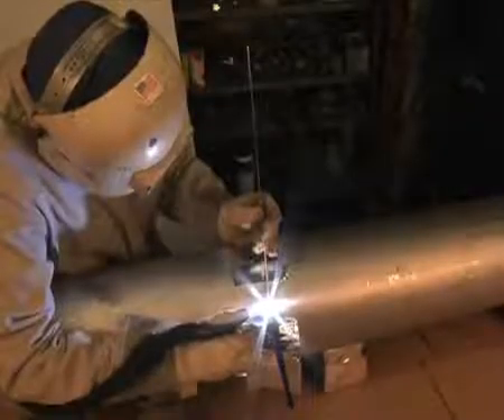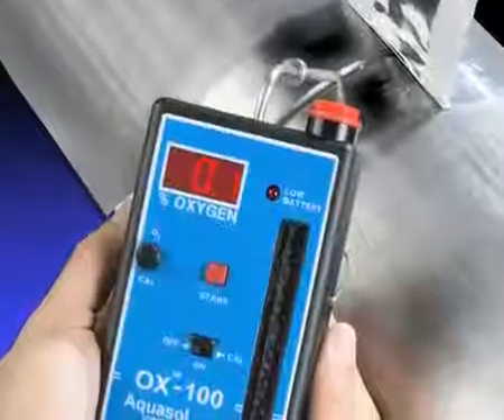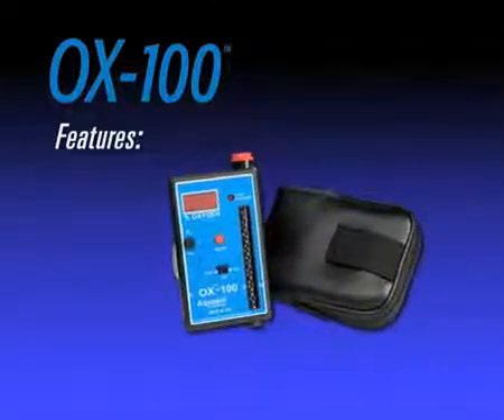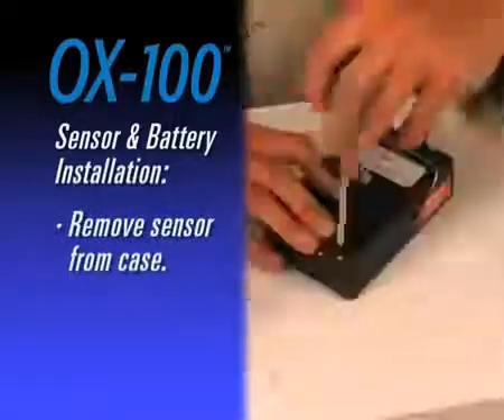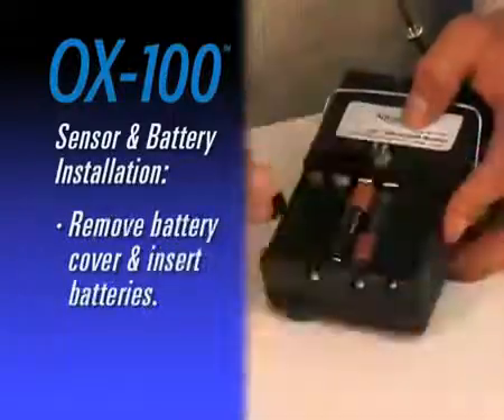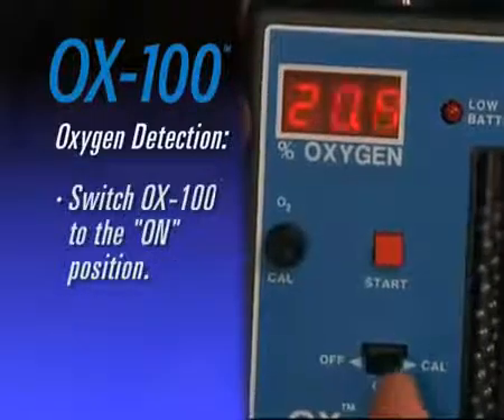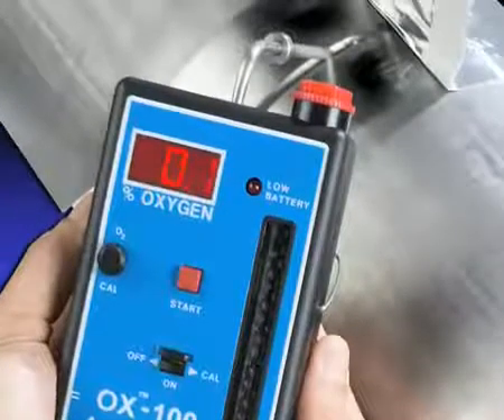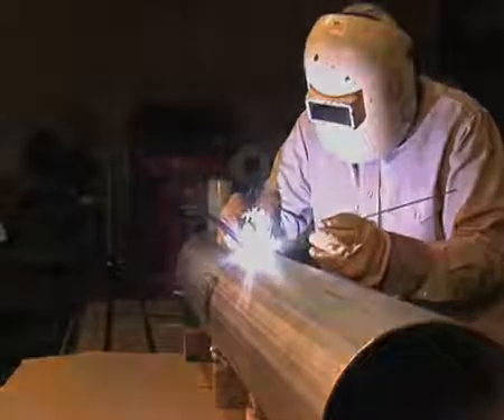Aquasol - OX-100(X) Oksijen Ölçüm Cihazı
Boru kaynağı için kullanılan bu cihaz, boru içinde argon gazı basıldıktan sonra nekadar oksijen kaldığını göstermek amaçlı kullanılmaktadır. Normal hava şartlarında %20-21 aralığında olan oksijen miktarı, boru kaynağı sırasında %2 civarına indirmek gereklidir. Boru içinde bu yüzdeye ulaşıldığını anlamak ve gereğinden fazla argon gazı tüketmemek için kullanılmaktadır.